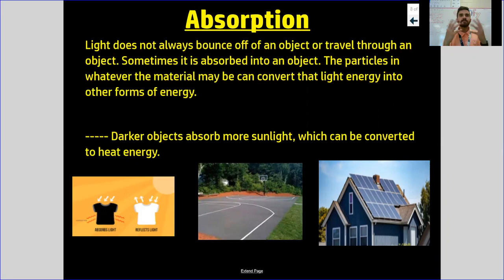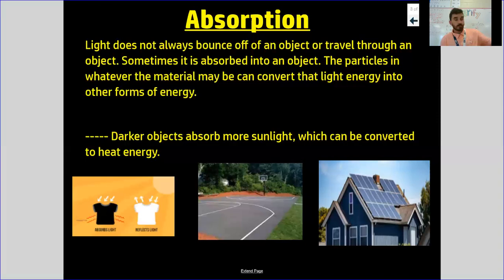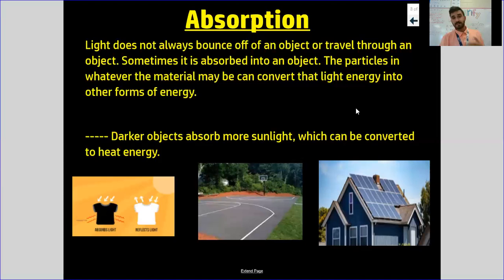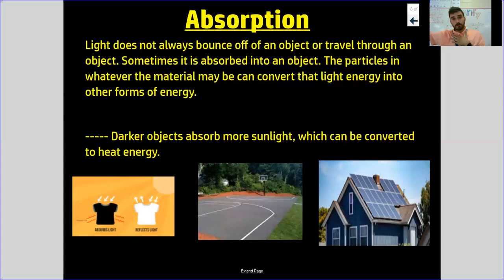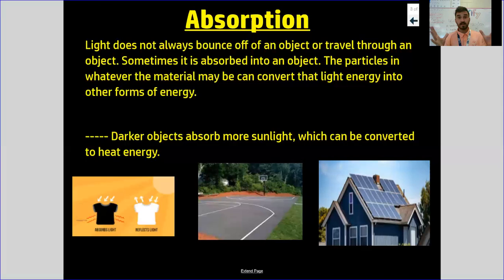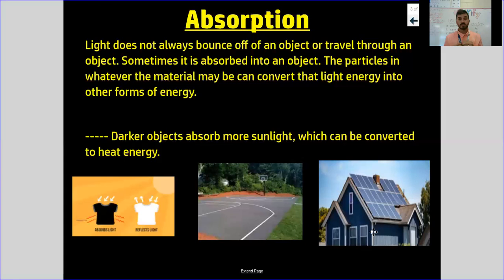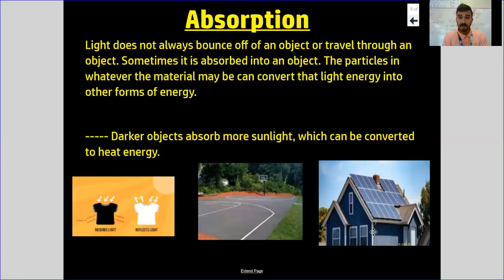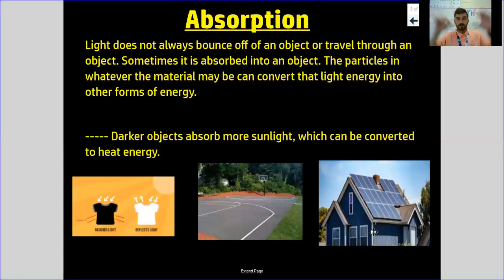Absorption of Light